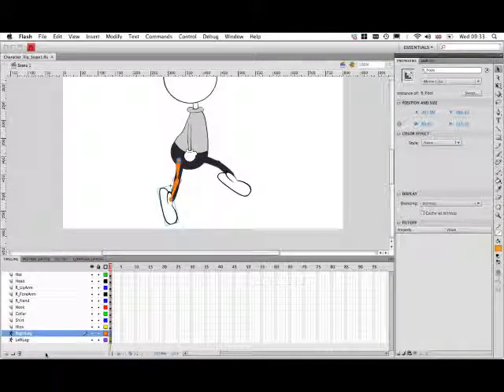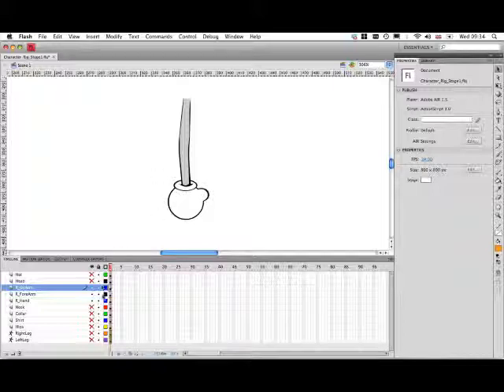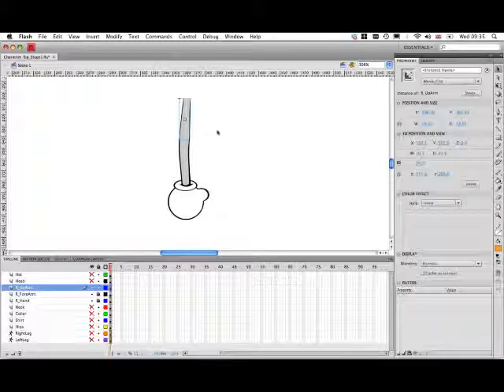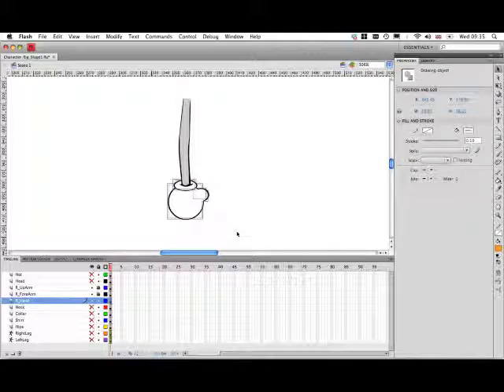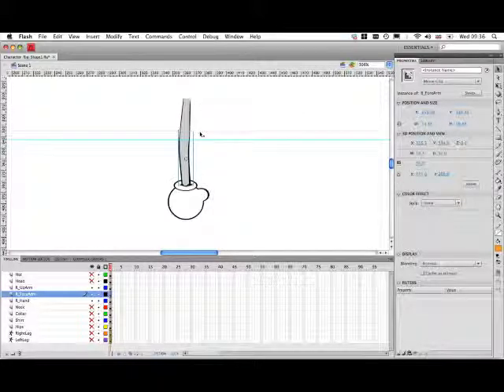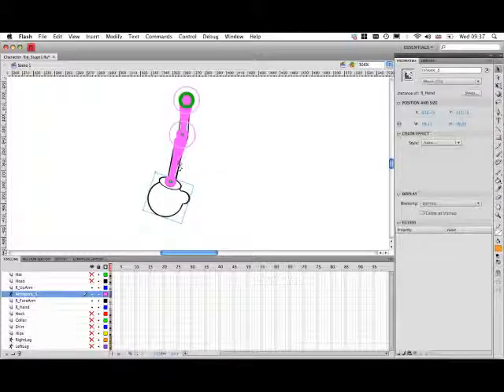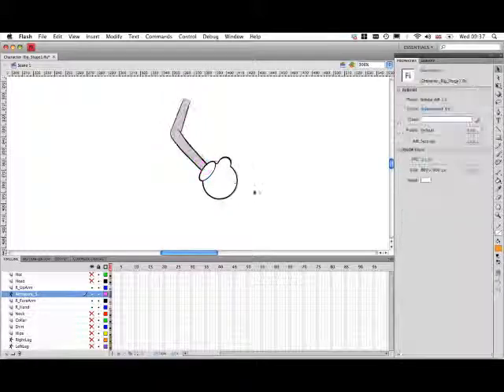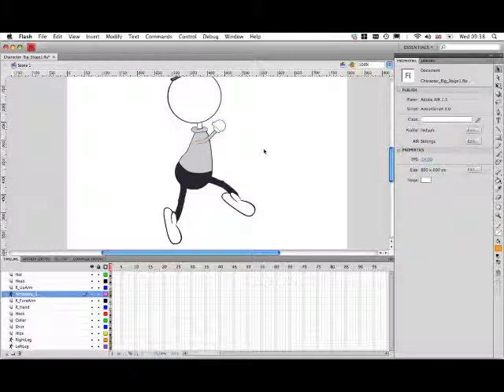Character Animation and the Bones Tool in Flash Part 2 - Academy Class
An Academy Class screen cast about Character Animation and the Bones Tool in Adobe Flash Part 2.